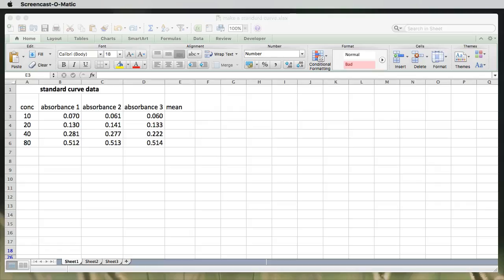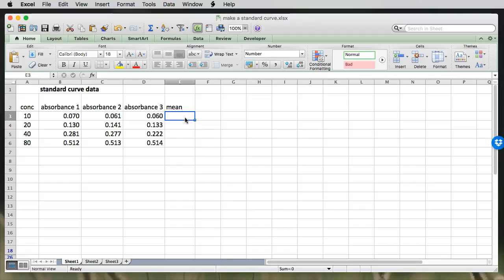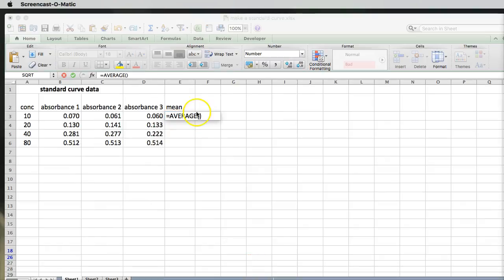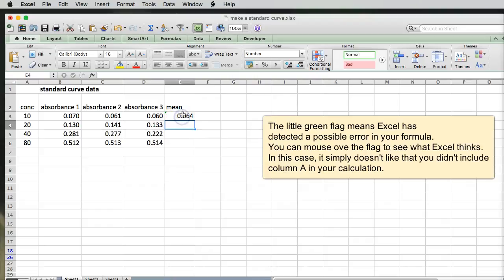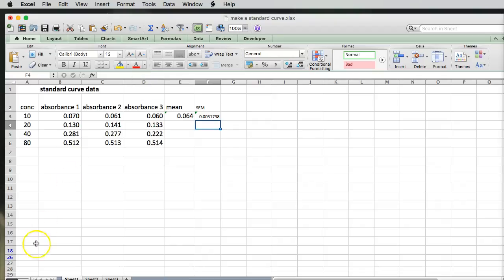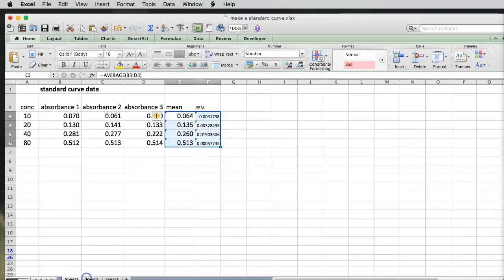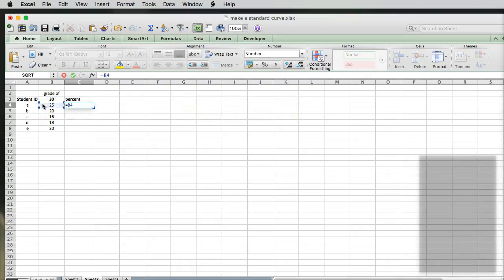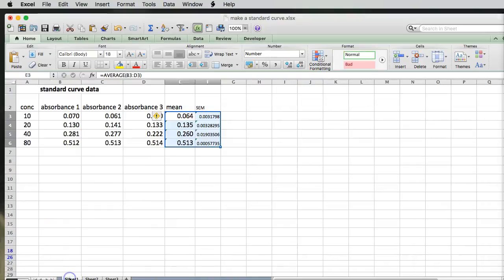Excel for Mac part 1- formulas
Entering formulas using Excel 2011 for the Mac. Recorded for biology students at the University of Regina. The best way to use these tutorials is to follow along. Use this spreadsheet Note that you need to download the Excel spreadsheet and open it on your local computer. Otherwise, you will be woking in Google Sheets.